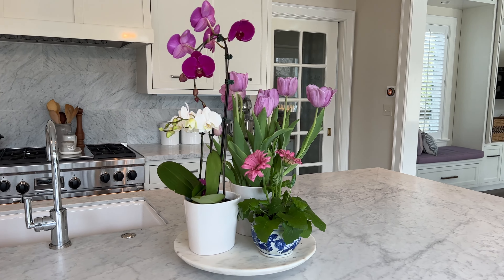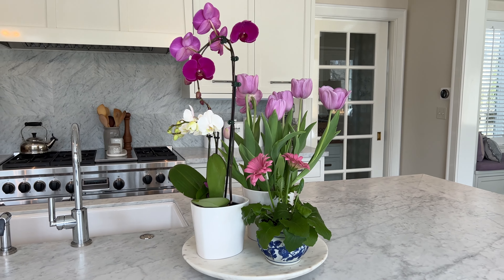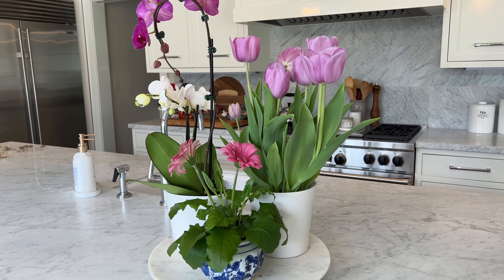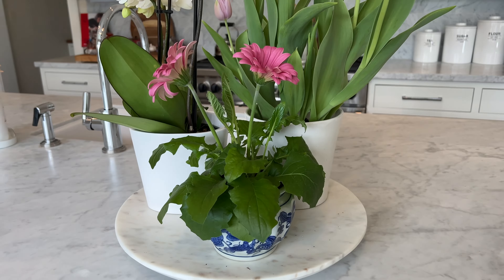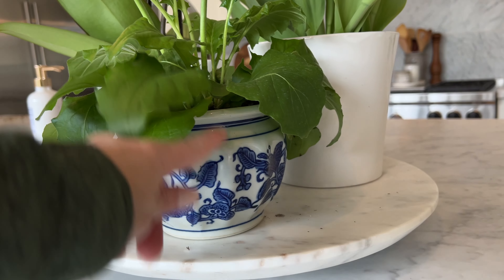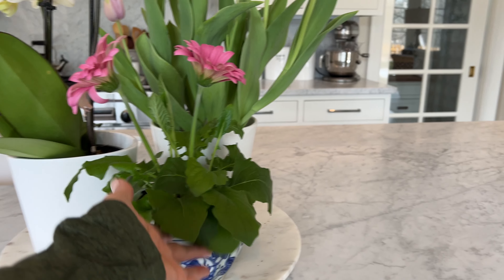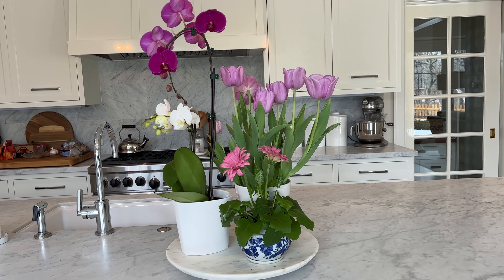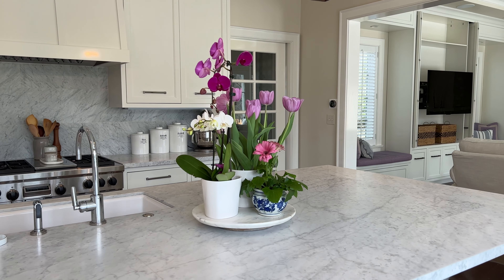KITCHEN COUNTER FLOWERS | Kitchen Counter Ideas | Spring Floral Arrangements | Flowers In Vase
I love having a variety of affordable, colorful, rotating flowers and plants on my counter. I'll show you what I put together for a very reasonable price.

All winter flowers and succulents are a great way to add a pop of color to your kitchen. I buy what's available and repurpose various pots and planters I have from previous purchases. See what I have found to put together for any counter in anticipation of spring and all of the color around the corner, and make your own unique display for your counter, table, or anywhere you feel you need a hit of color and life!